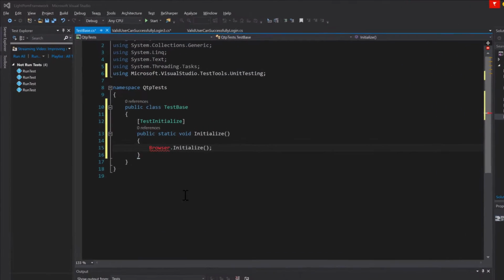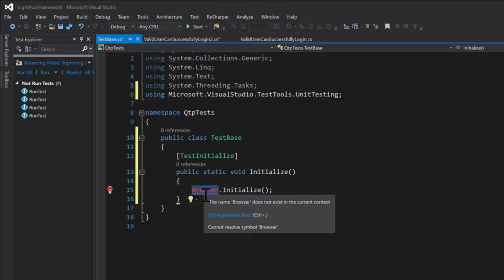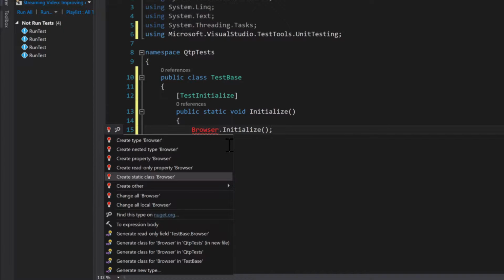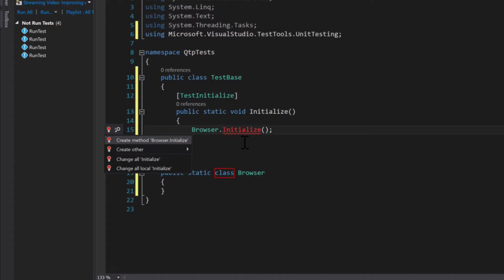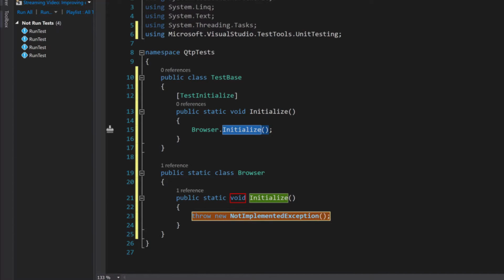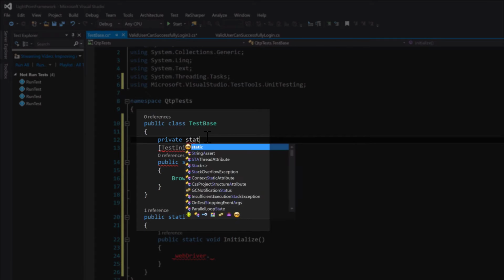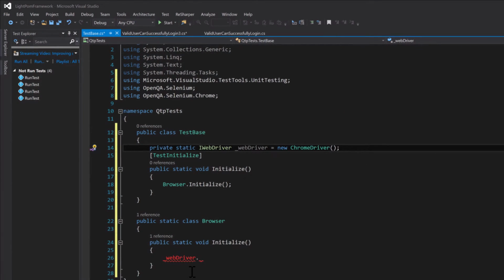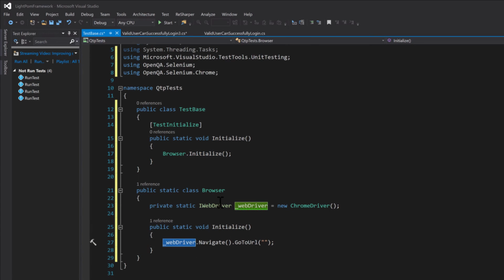8 How to create a static driver and the Initialize method